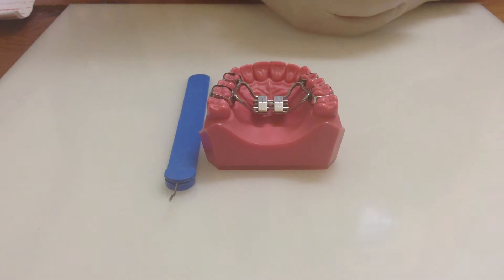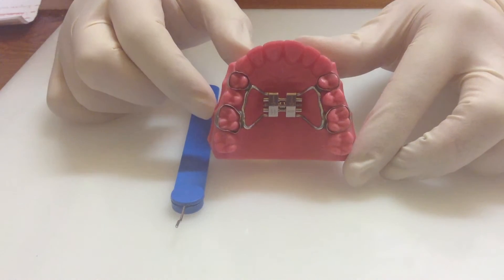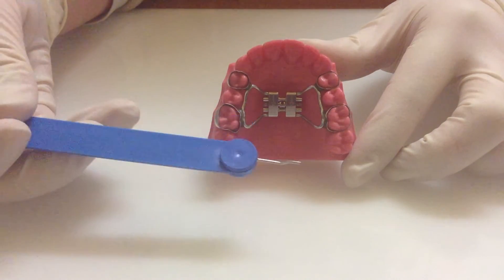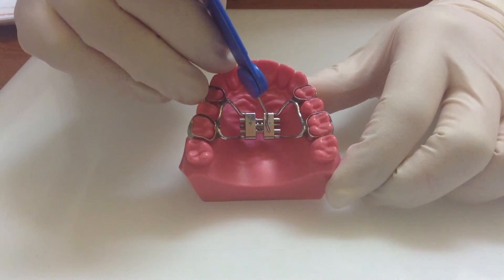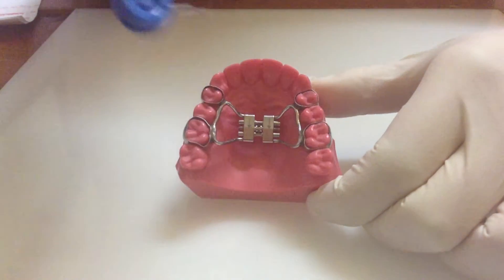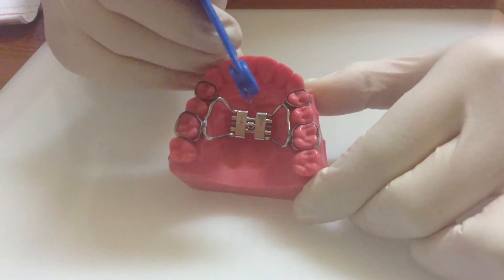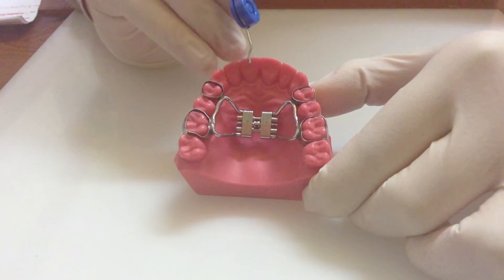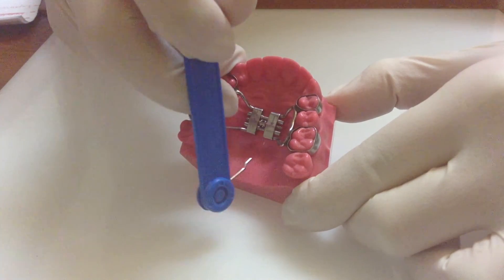Rapid Maxillary Expansion Instructions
This is to explain to the patient and the parents how to expand the plate.